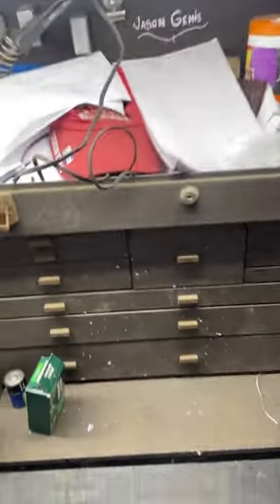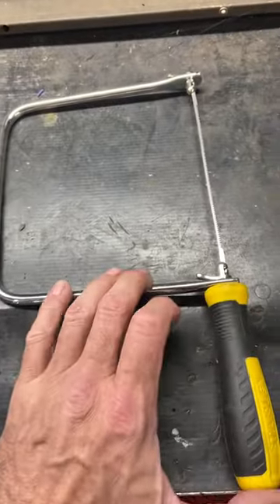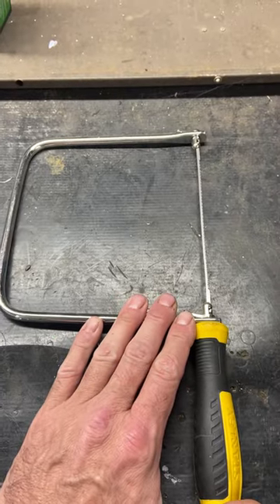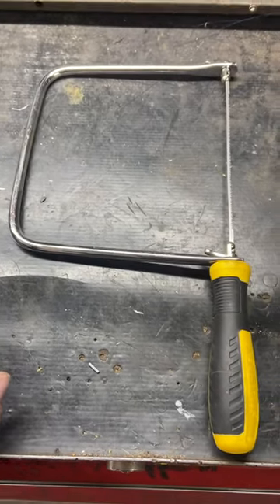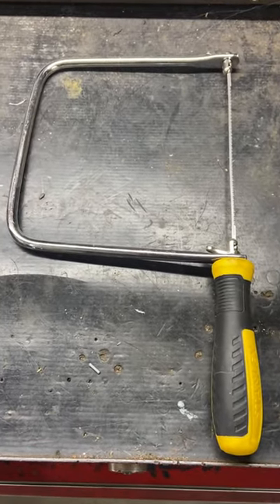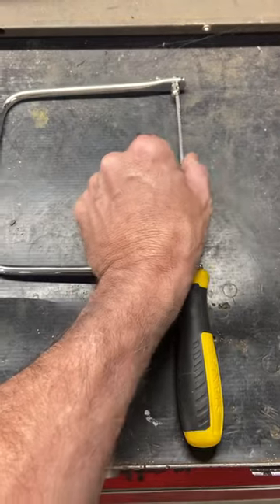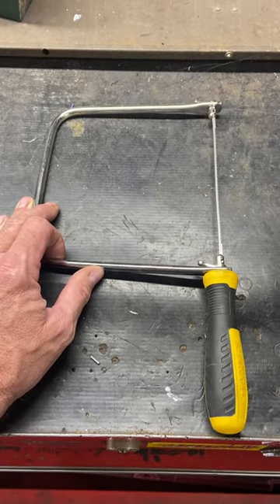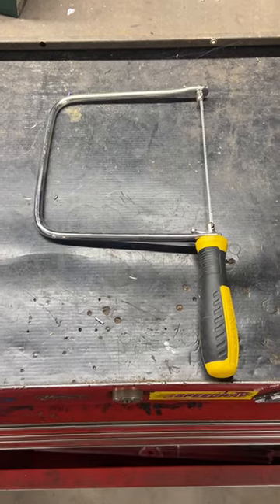Building cars and custom tools #156. Coping saw.